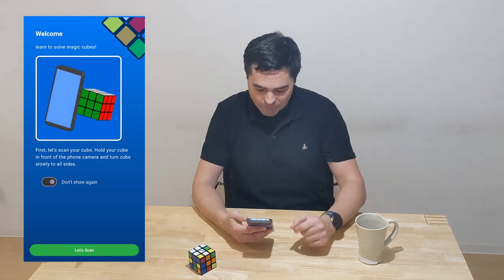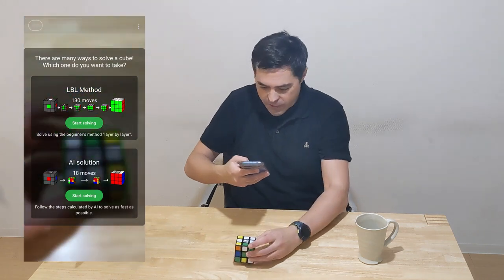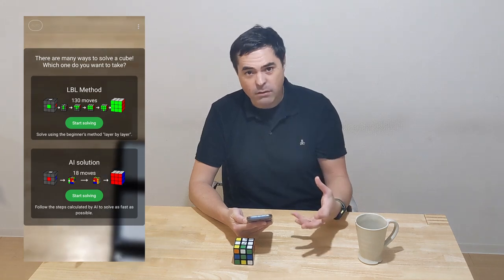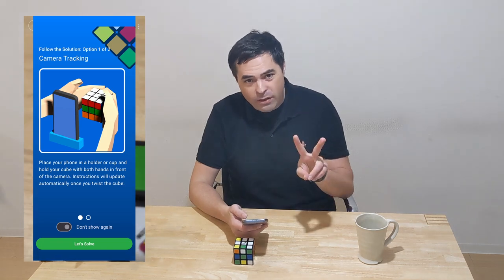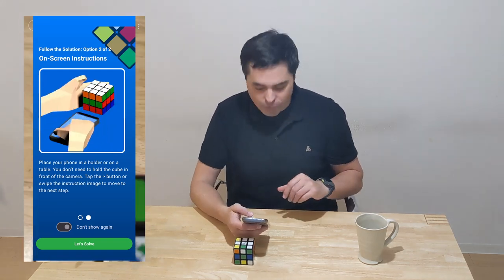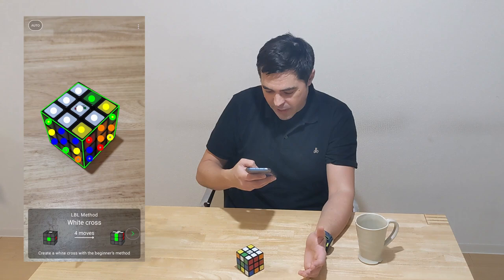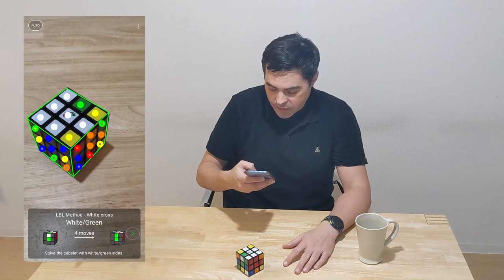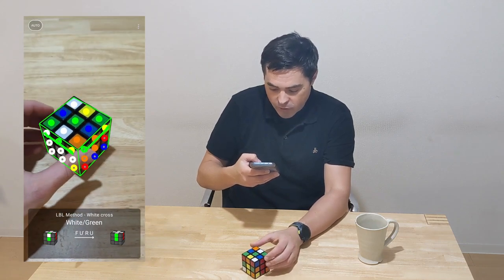This is how the CubeLens app works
Solve your Magic Cube with your phone — fast and easy.
Scan your cube in seconds and get clear, step-by-step instructions overlaid directly on your camera.

📷 Instantly scan your cube
Just rotate your cube in front of the camera. No need to input colors manually or show all sides. Works with standard Magic Cubes, speed cubes, and even carbon fiber variants.

🧠 Learn to solve like a pro
Choose between an instant AI solution or learn the classic Layer-by-Layer method. Follow clear, beginner-friendly steps that guide you through solving any cube.

🔁 Follow moves right on screen
Get real-time visual guidance with cube rotations overlaid on your live camera view. Prefer a digital model? Switch to a 3D cube display to practice virtually at your own pace.

✨ No setup, no frustration — just results.
Whether you're new to cubing or want to impress your friends, Cube Lens is the easiest way to master the cube using your phone.